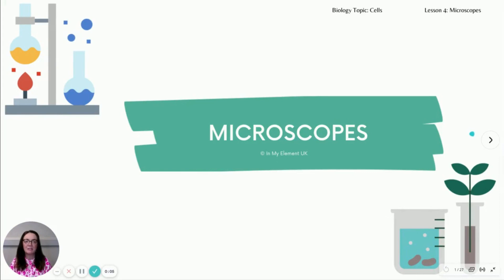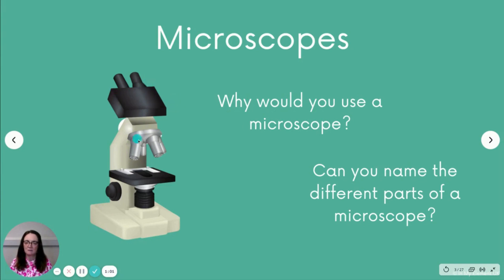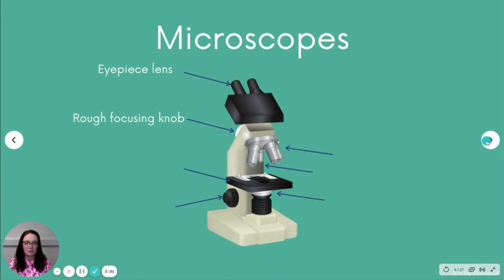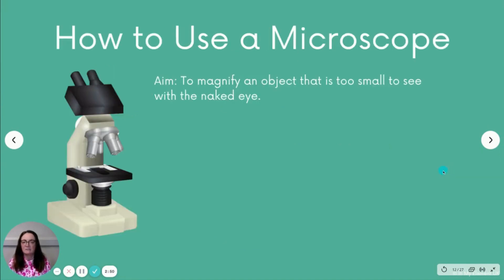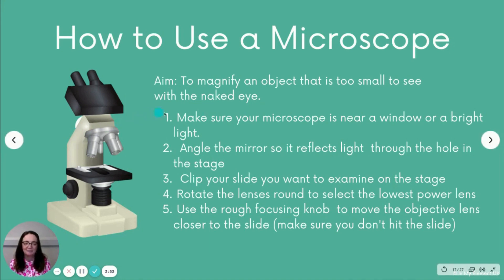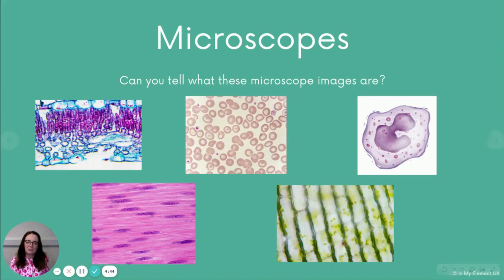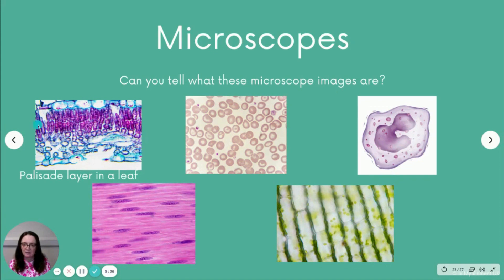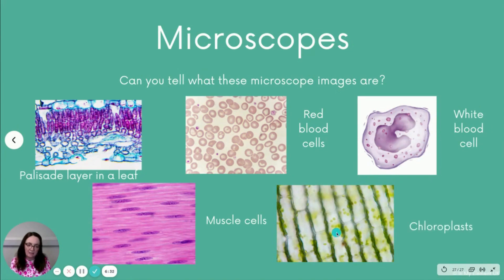Microscopes: how they work, important parts and different images - Biology Revision (Years 7, 8 & 9)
In this Key Stage Three (KS3) science revision video, we will be looking at the Biology topic of Microscopes.

We will be looking at:

🔬The parts of a microscope
🔬How a microscope works
🔬Different microscope images